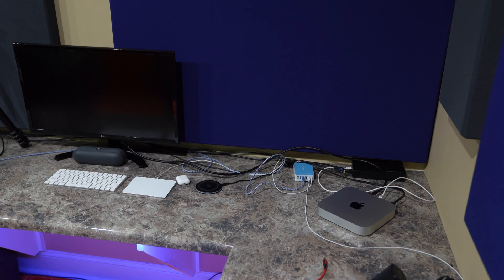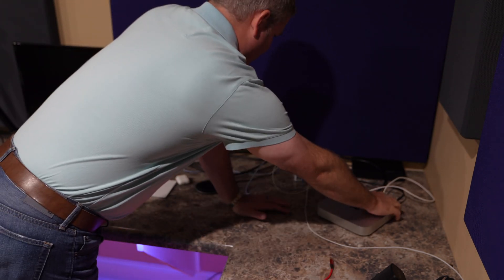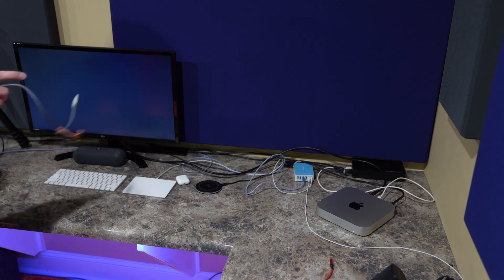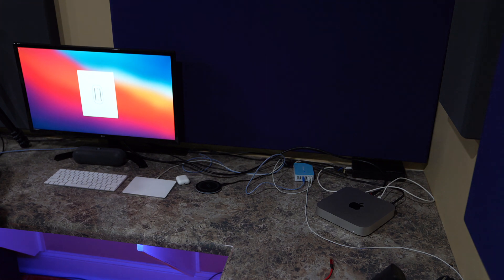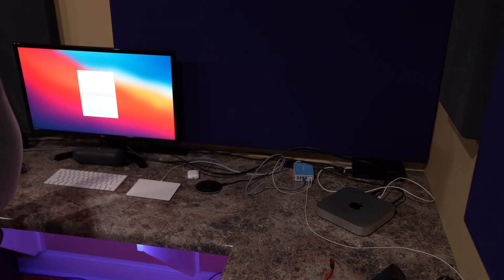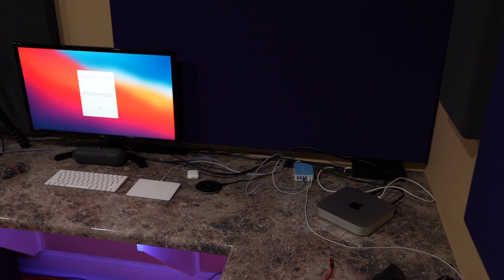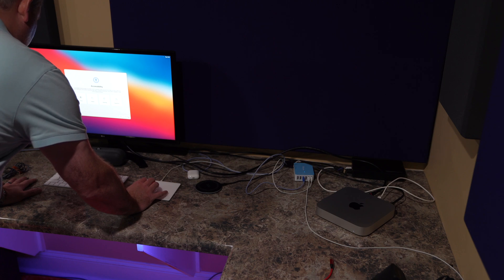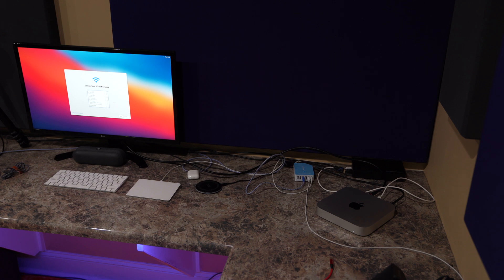Mac Mini M1 Initial Setup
This is the initial setup of my Apple Mac mini M1. This is the new Apple silicon Mac. It's blazing fast and super affordable! Keep in mind that you need to provide your own monitor, mouse and keyboard for the Mac mini!